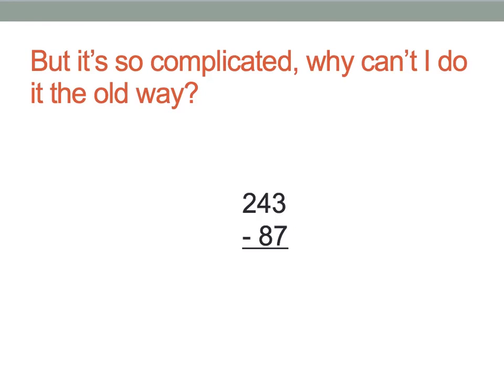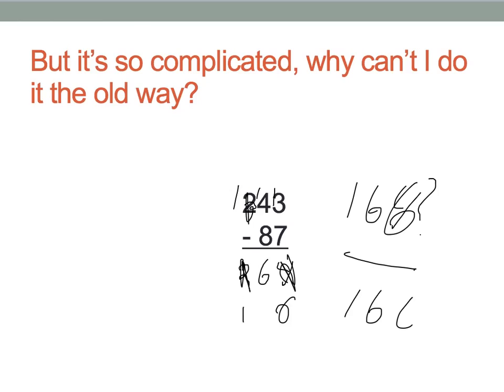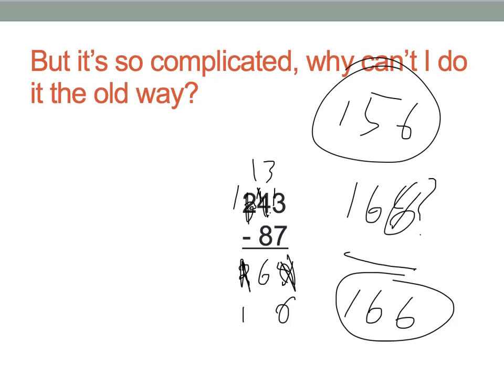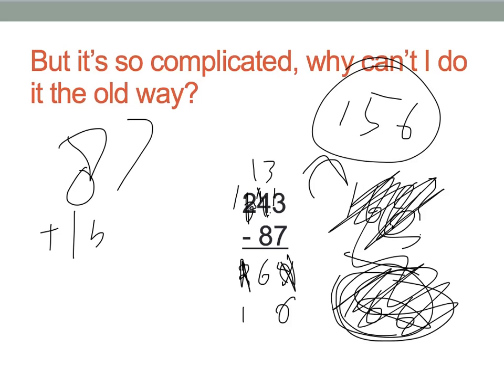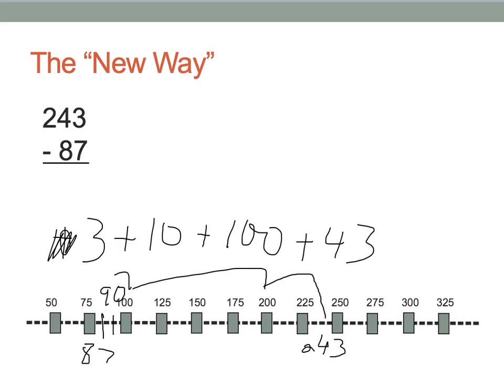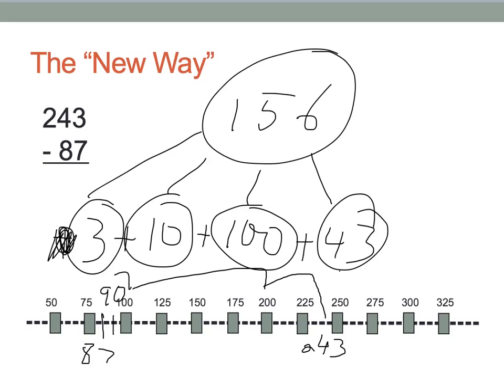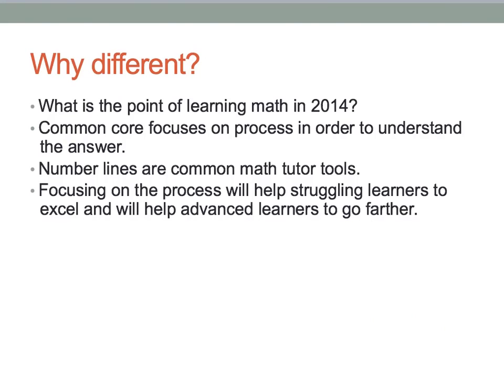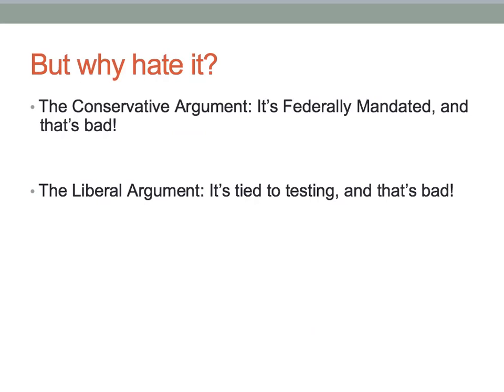Difference Between Math And Common Core Math